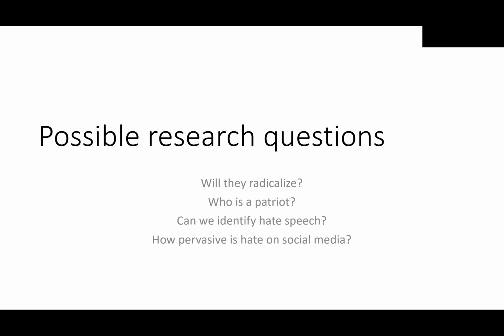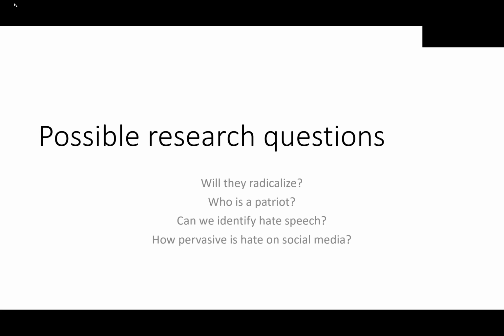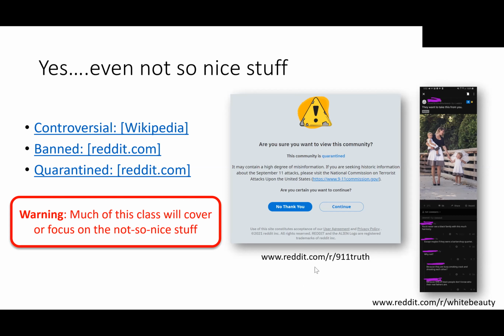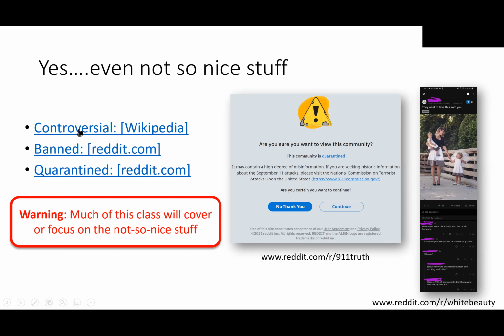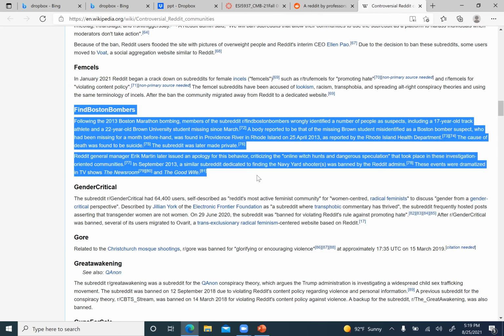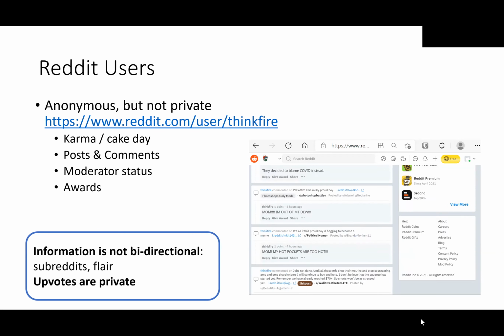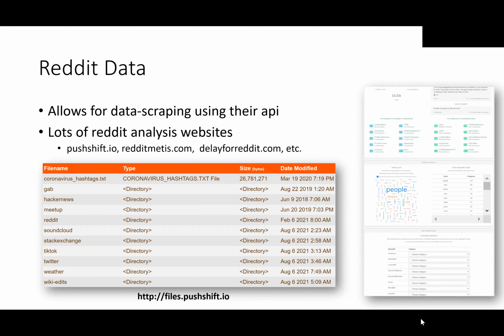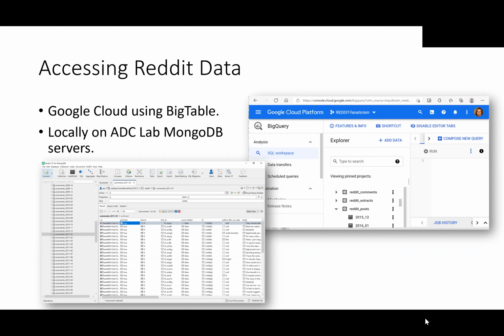ESI5937 Lecture 08/25/21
Course introduction, Reddit